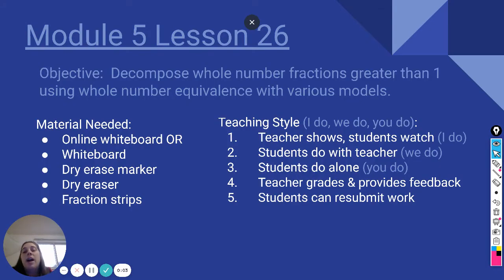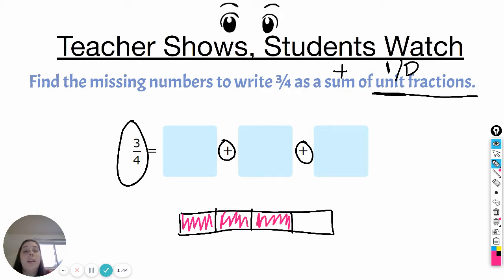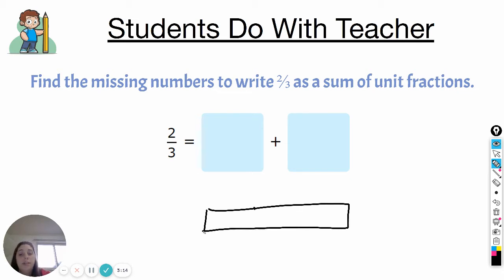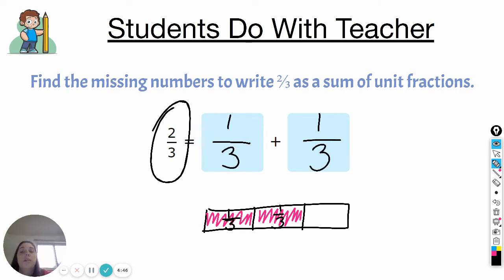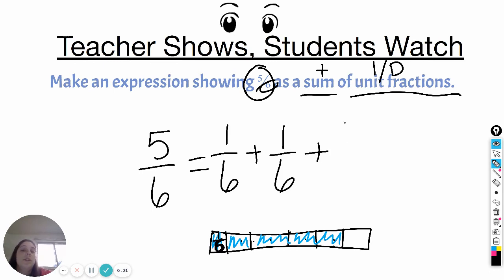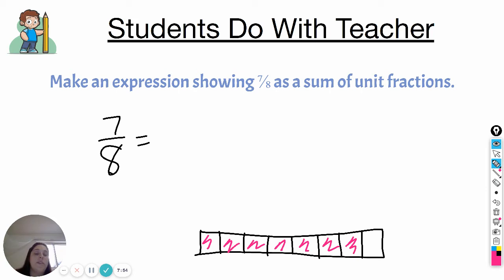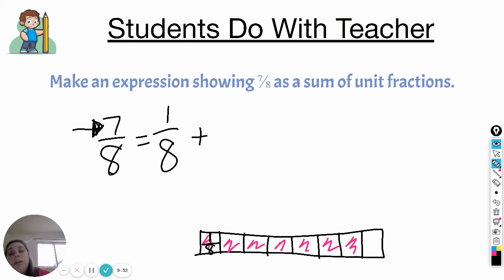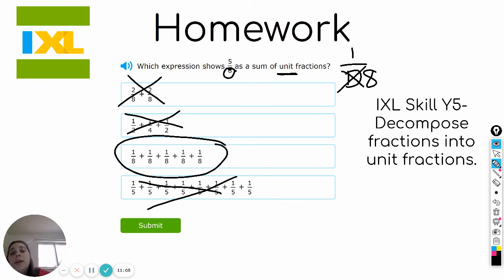Module 5 Lesson 26 Remote